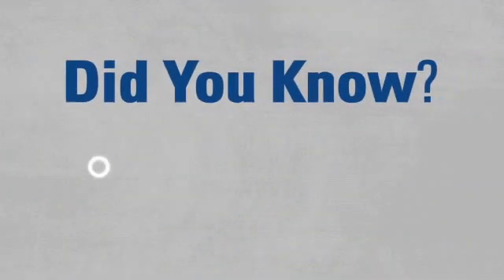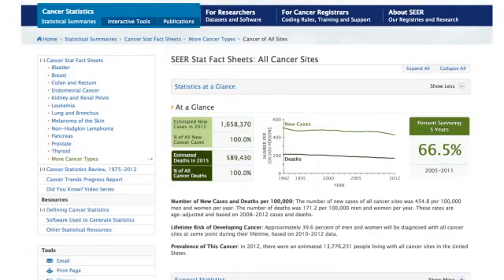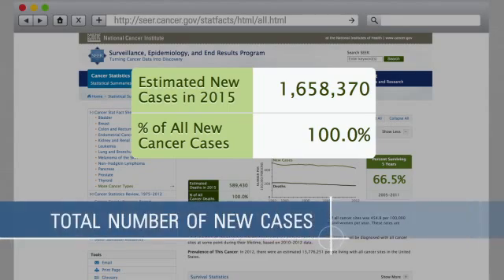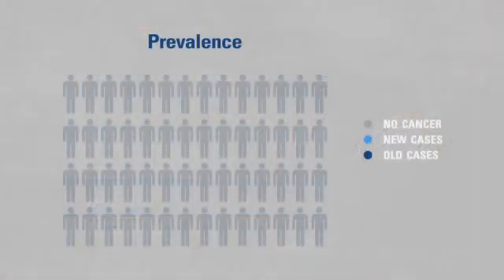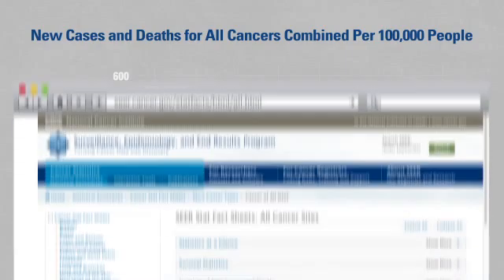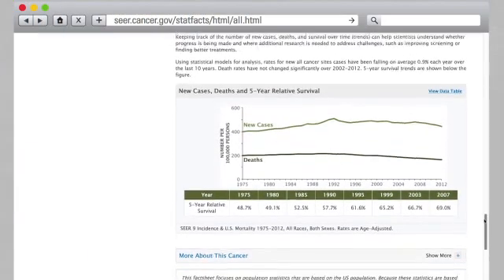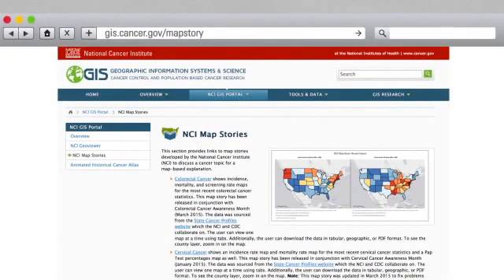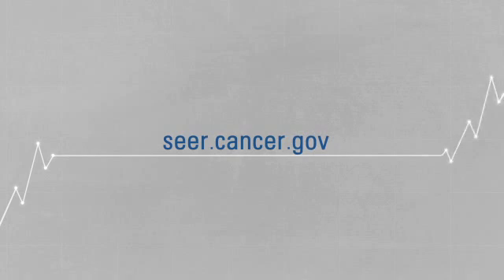Cancer Statistics | Did You Know?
What are cancer statistics? Cancer registries collect and interpret data to help tell a story about the latest cancer trends. Watch above to find out what these statistics represent and how they guide cancer researchers.